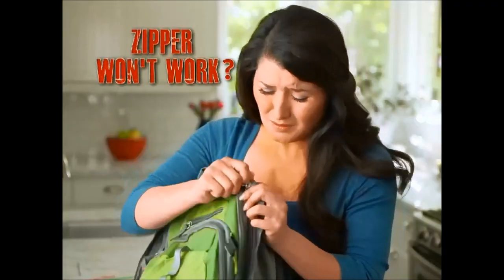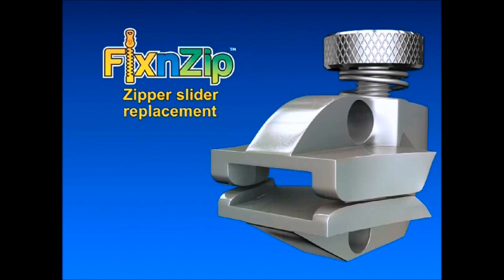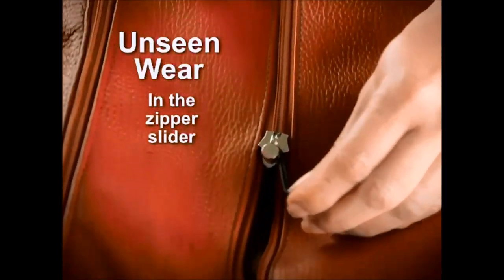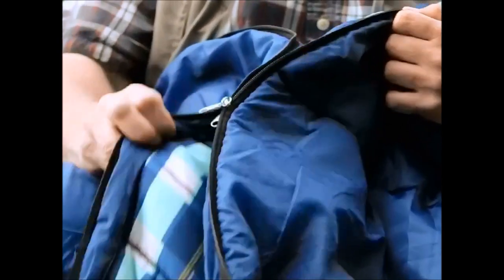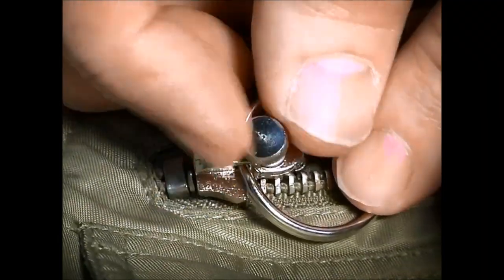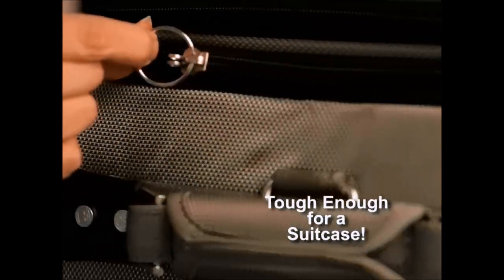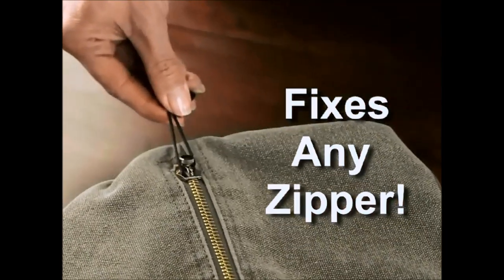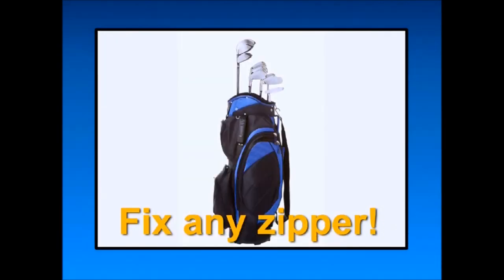FixnZip easy Zipper repair - Commercial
If your zipper is broken just replace the slider quickly without tools.

munkees FixnZip repairs clothing, tents, backpacks, sleeping bags, wetsuits, boat covers, canvas tents, heavy duty clothing, Jeep windows, purses, duffel bags, ...

GOLD WINNER of the segment OUTDOOR of the ISPO Award 2016/2017!